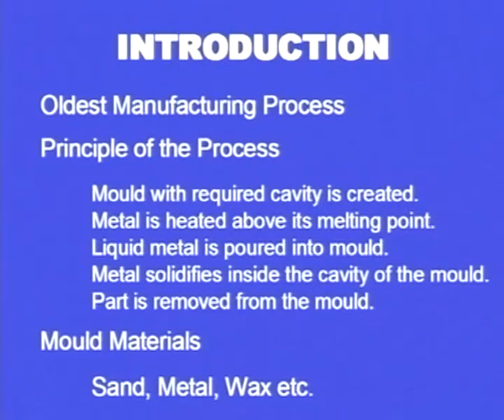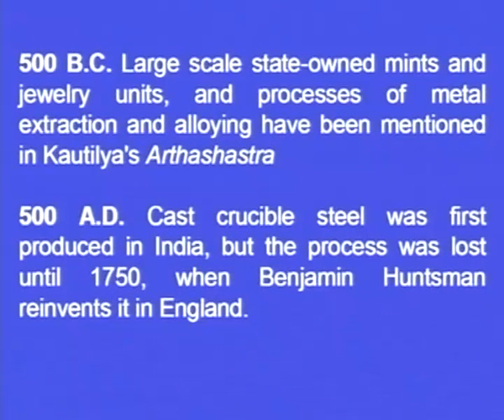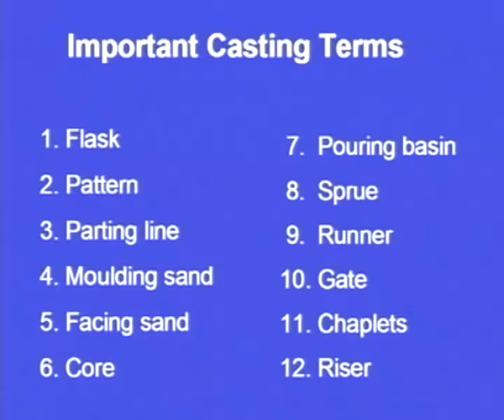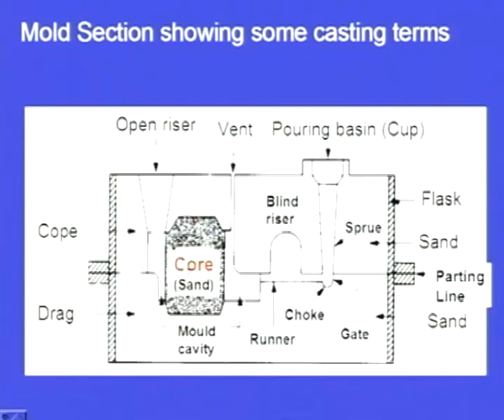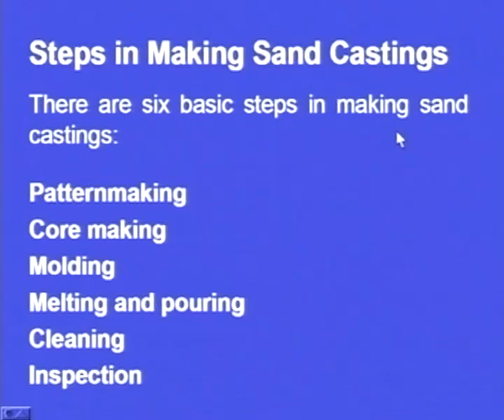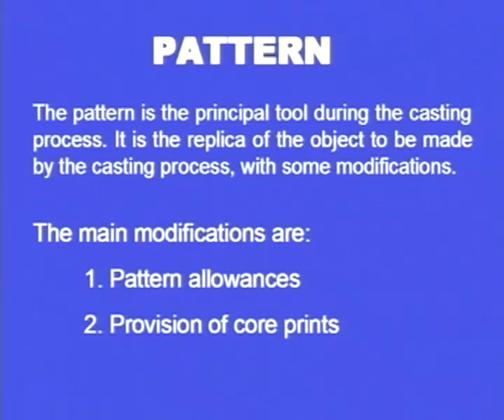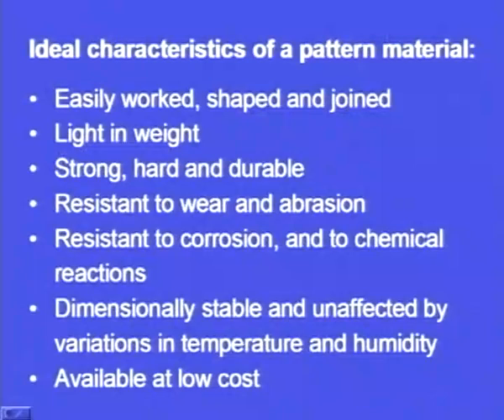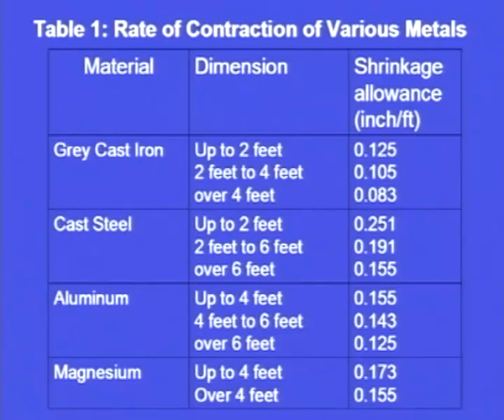Mod-2 Lec-1 Metal casting